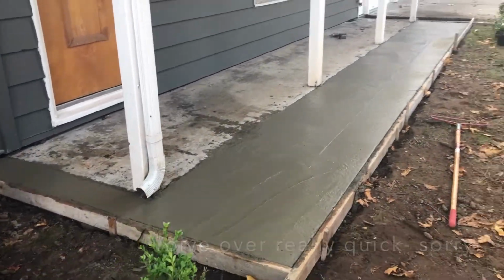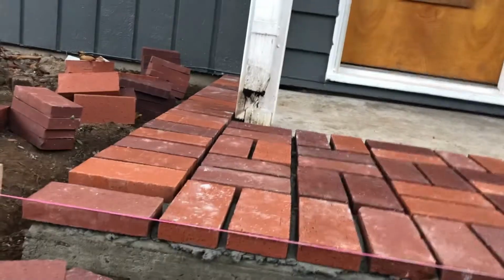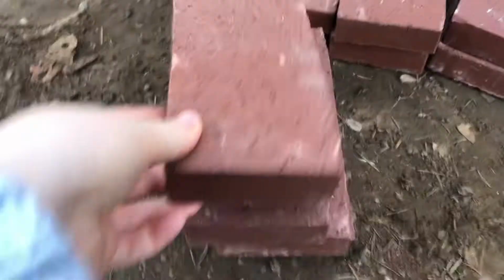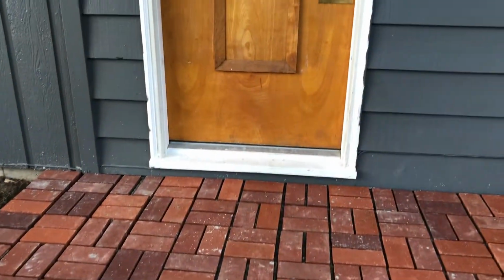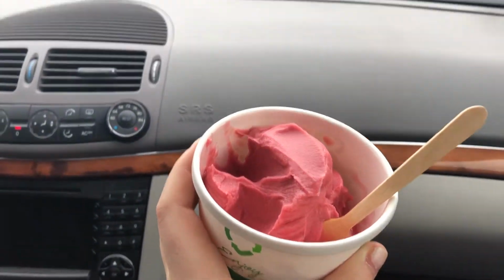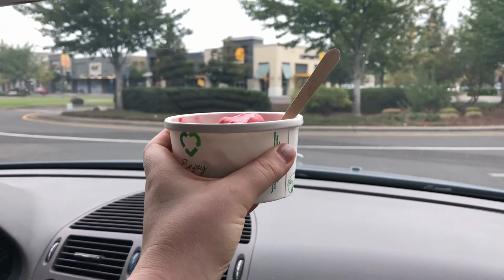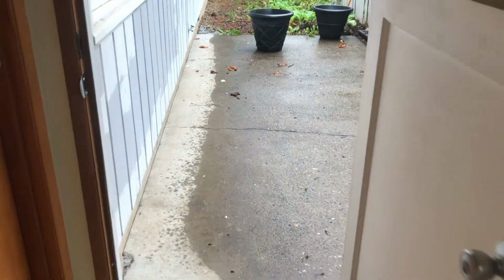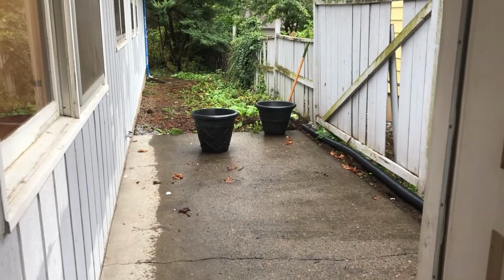TRIP TO IKEA!! // HOUSE REMODEL VLOG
Hey Everyone!

Today my brick patio is being laid and I went to IKEA to get some items for the new IKEA kitchen. If you haven't been to IKEA, definitely go and look around. It's a super cool store.

xoxo
Eloise